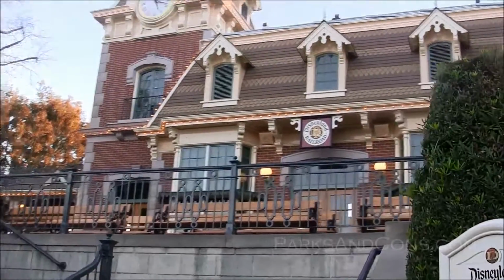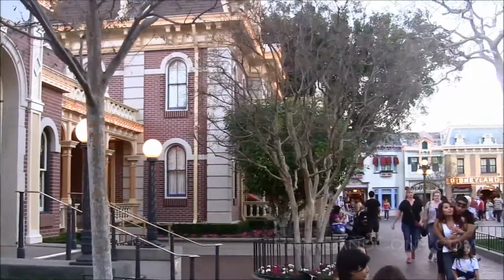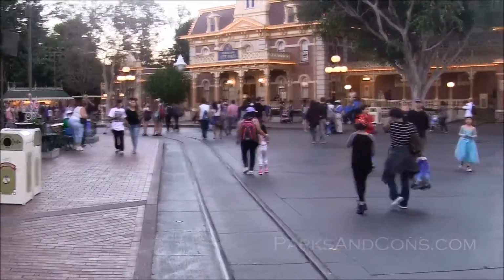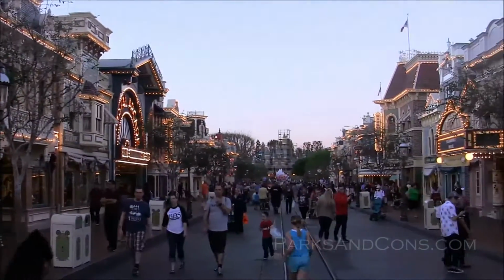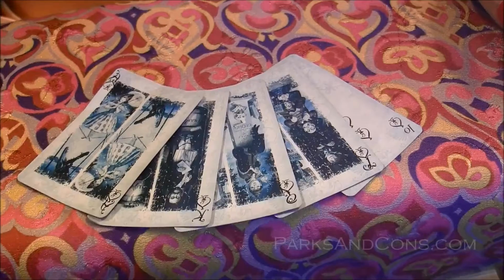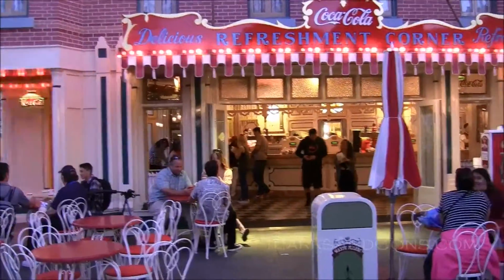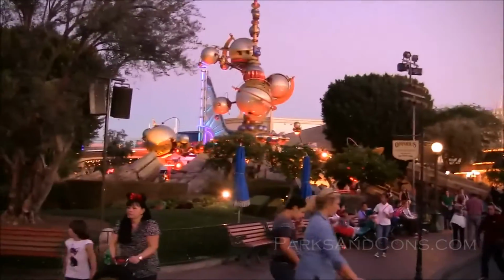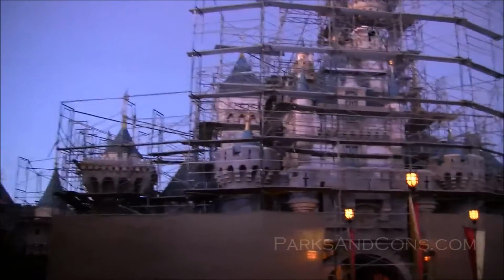HD Disneyland Resort Tips Part 2 Main Street USA Overview of Tips Tricks & Secrets February 2015